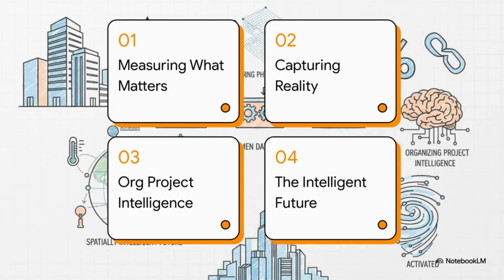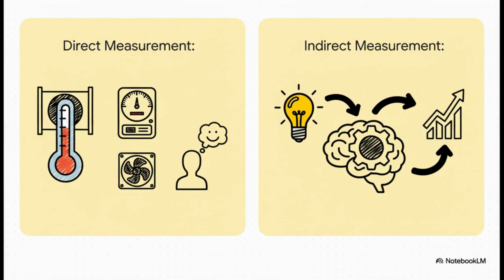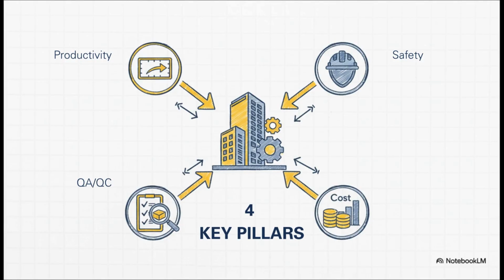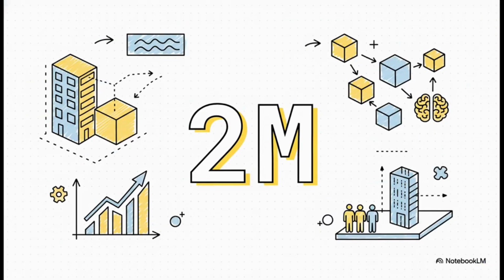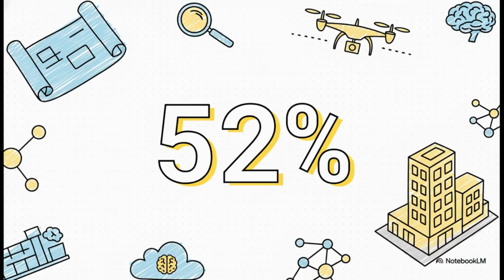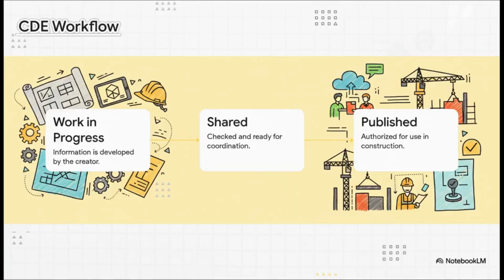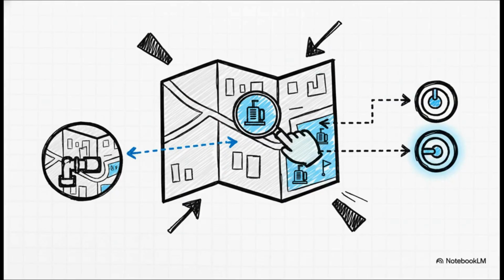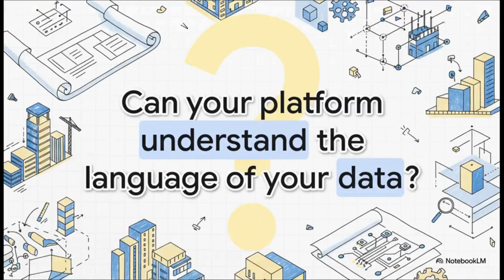High-Fidelity Digital Twins: The Secret to Smarter Cities and Better Decisions! | For Professionals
What separates a basic model from a true Digital Twin? Precision. Data. Intelligence. In this professional deep dive, Mel Torres explains how high-fidelity digital twins are revolutionizing how we plan, operate, and manage infrastructure—from smart cities to industrial systems.

Learn how engineers, data scientists, and city planners are using AI, simulation, and real-time sensing to close the gap between design and reality.

Ideal for: professionals in AEC, civil engineering, data infrastructure, and anyone shaping the next generation of intelligent environments.

Key Insights:

What makes a Digital Twin “high-fidelity”

Real-world AEC + AI integration workflows

The ROI of precision modeling for infrastructure

Tools and frameworks driving Digital Twin transformation